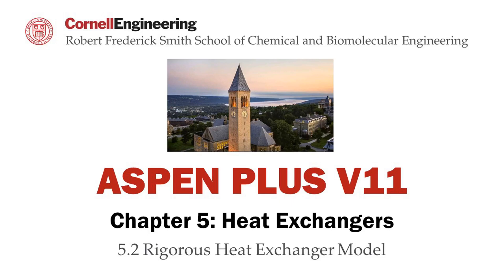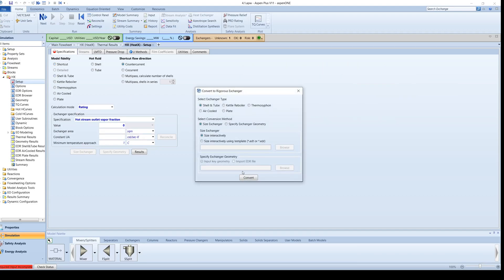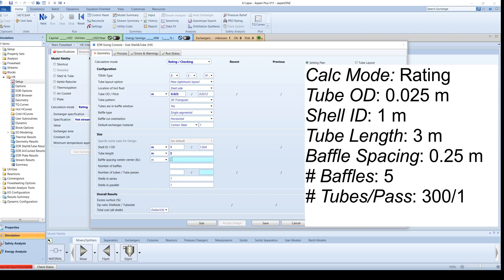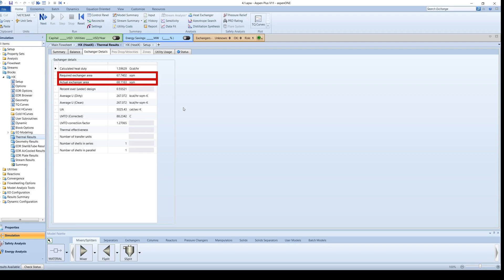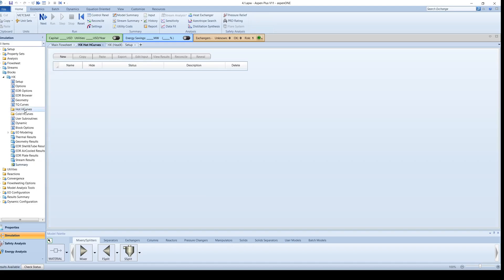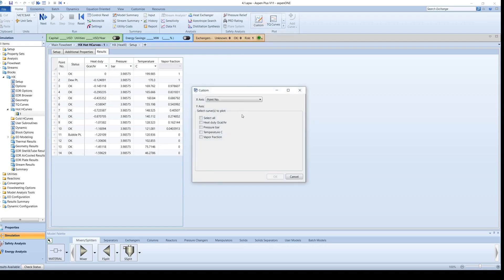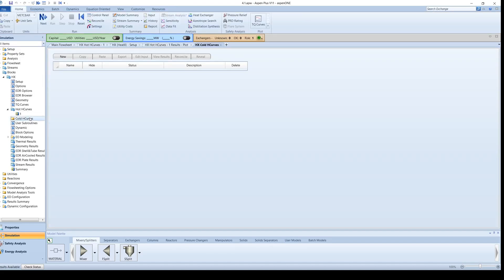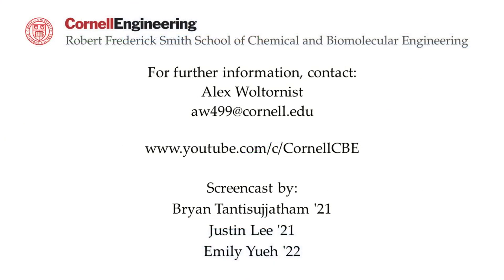Chapter 5.2: Rigorous Heat Exchanger Model